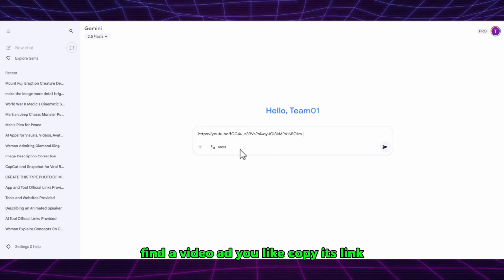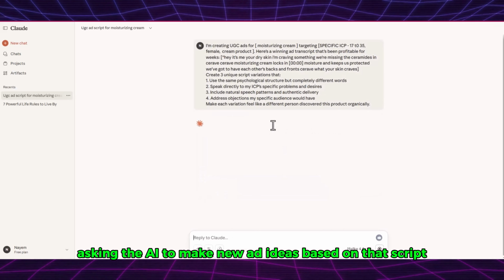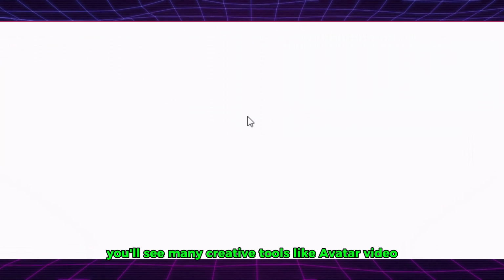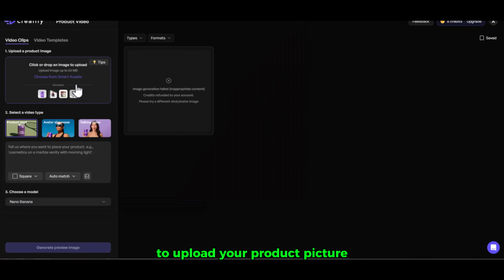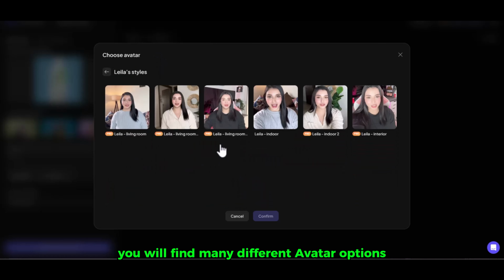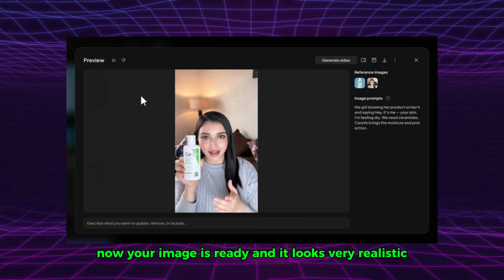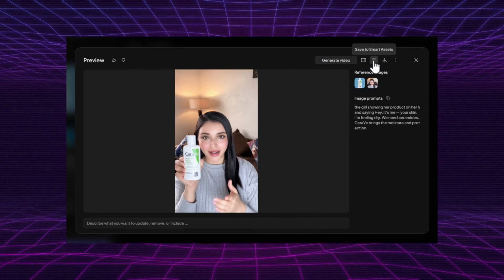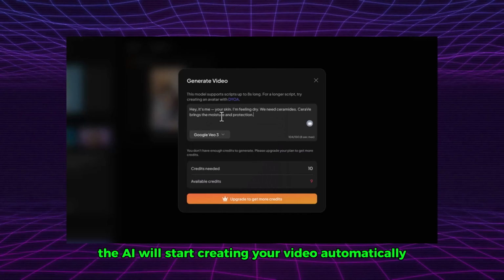How I Create High-Converting Dropshipping Ads Using AI (No Influencers Needed)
Want to create high-converting dropshipping ads in minutes — without hiring expensive creators?
In this video, I’ll show you how to make realistic AI UGC ads that look like real people are promoting your product — all for free or very low cost!

Even if you’re new to AI or eCommerce, you’ll learn step-by-step how to:
✅ Find and analyze winning ads on Google, Facebook Ad Library, and TikTok
✅ Write your own ad script using AI tools like ChatGPT
 or Claude
✅ Use Google Gemini
 to pull video transcripts and brainstorm fresh ad ideas
✅ Create lifelike AI actors and videos using Creatify AI
✅ Choose the perfect video ratio (9:16 for TikTok, Reels, and Shorts)
✅ Add captions, product cuts, and finishing touches to make your ad feel 100% authentic

Veo 3 – alternative video generator if you run out of tokens

Prompt:

I'm creating UGC ads for [ Product] targeting [SPECIFIC ICP - 17 t0 35, female,  cream product ]. Here's a winning ad transcript that's been profitable for weeks: ["hey it's me your dry skin i'm craving something we're missing the ceramides in cerave cerave moisturizing cream locks in [00:00] moisture and keeps us protected we've got to have each other's backs and fronts cerave what your skin craves]
Create 3 unique script variations that:
1. Use the same psychological structure but completely different words
2. Speak directly to my ICP's specific problems and desires
3. Include natural speech patterns and authentic delivery
4. Address objections my specific audience would have
Make each variation feel like a different person discovered this product organically.